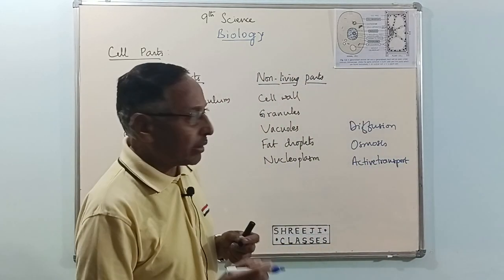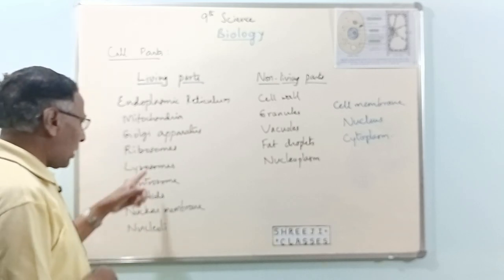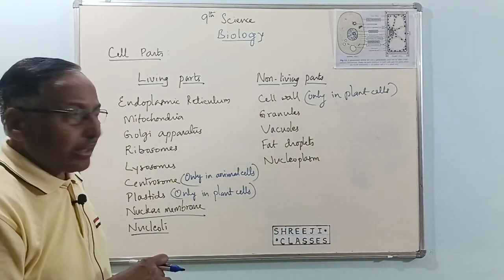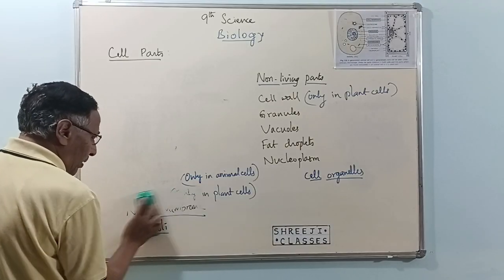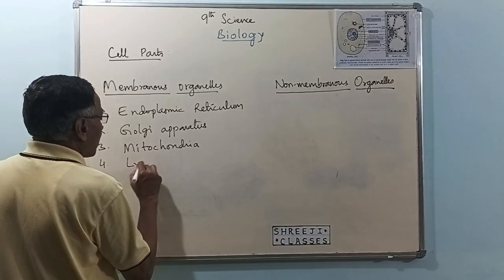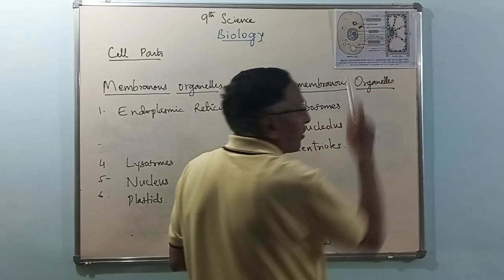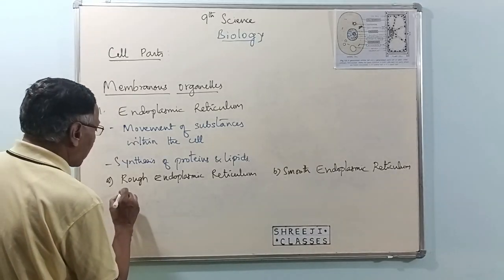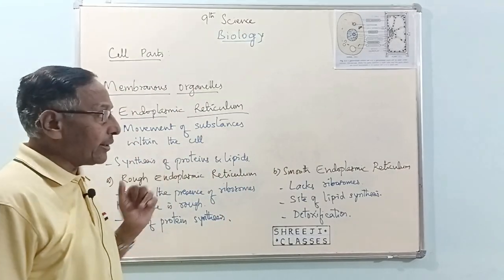9th CBSE. Cell part-4. LIVING AND NON-LIVING PARTS OF A CELL.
Cell contains a number of living parts and also non- living parts which are also called cell inclusions.